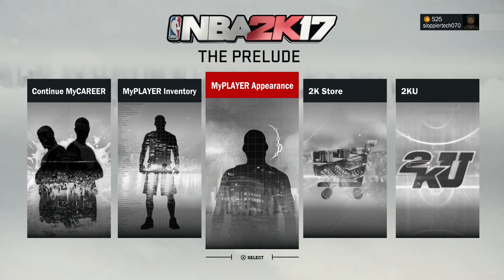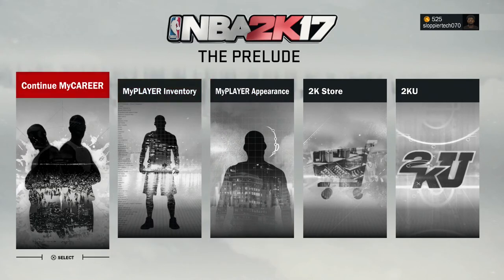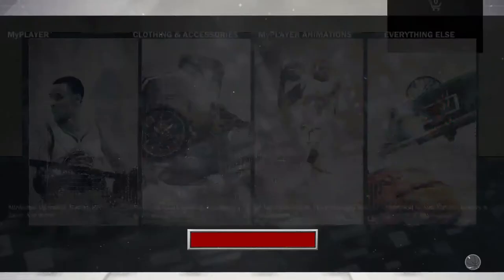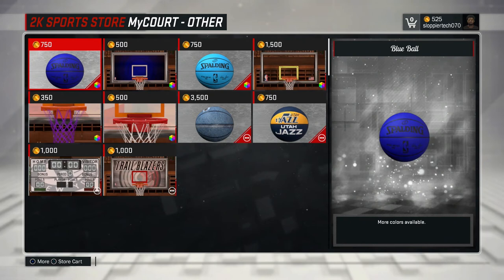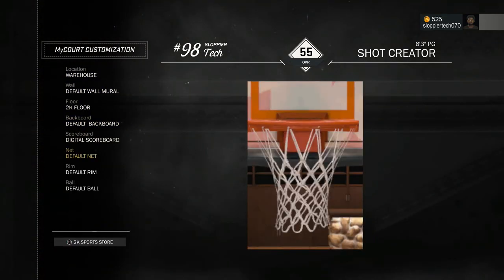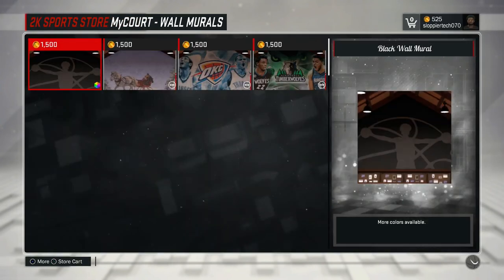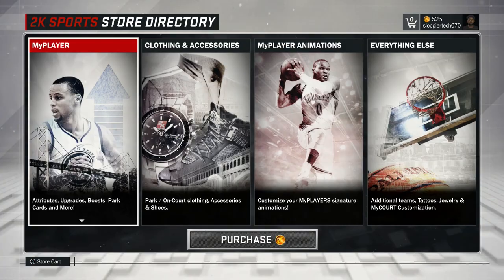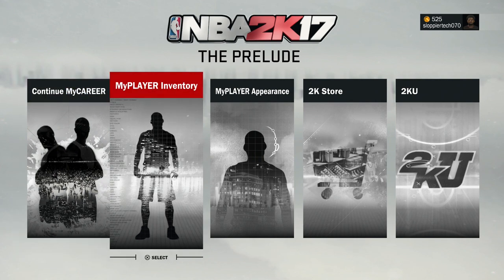NBA2K17 HOW TO CUSTOMIZE MY COURT! During prelude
Just wanted to put up a video showing how to customize my court in NBA2k17. This is during the Prelude so I cannot say that it will still look like this come the 16th. Once I progress enough to where I can actually move around on the court i will do another video.